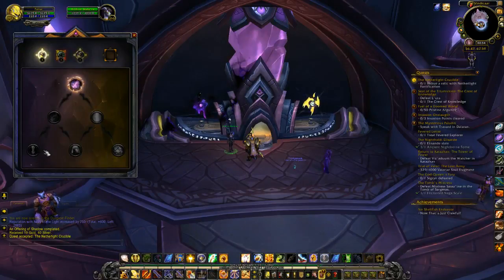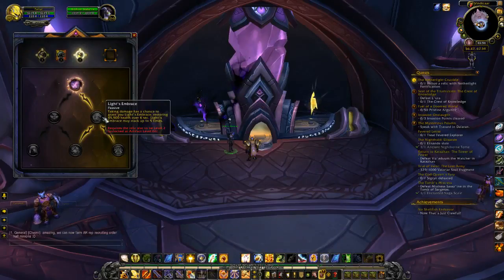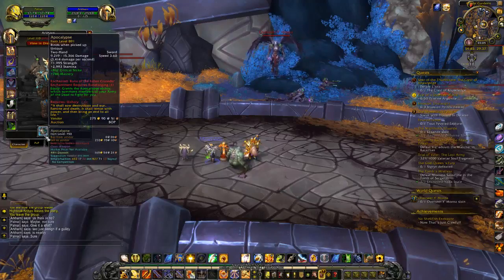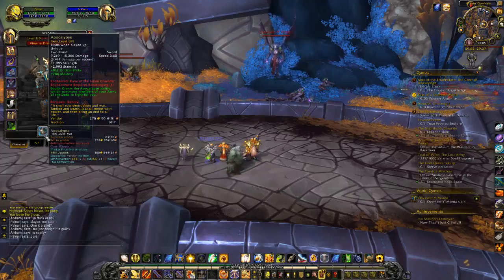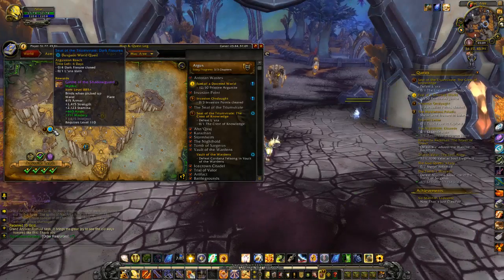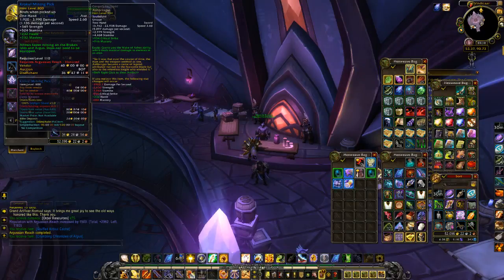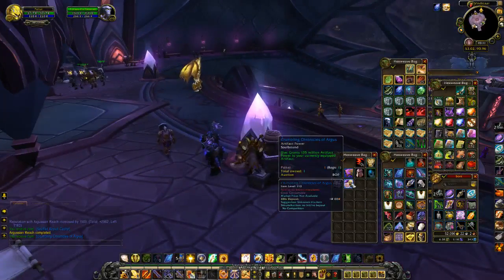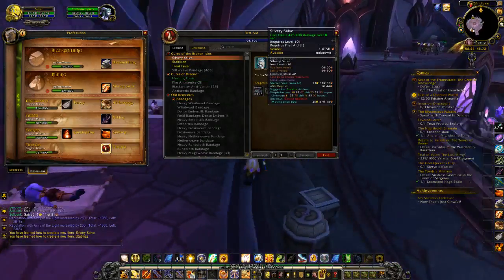World of Warcraft: Legion part 611 - Netherlight